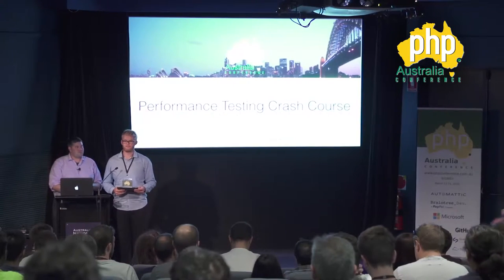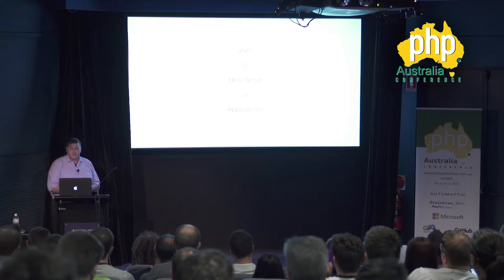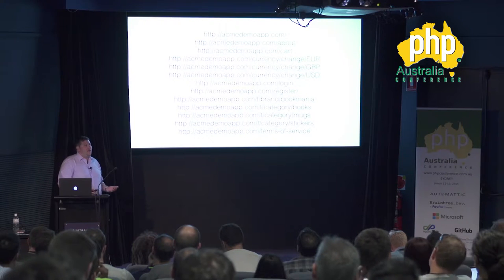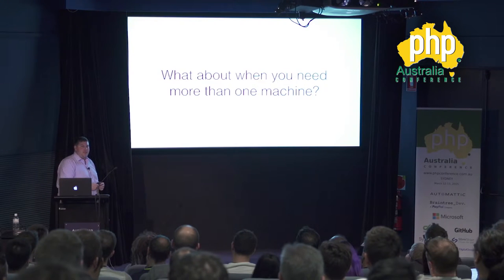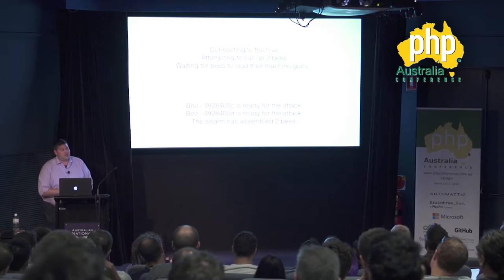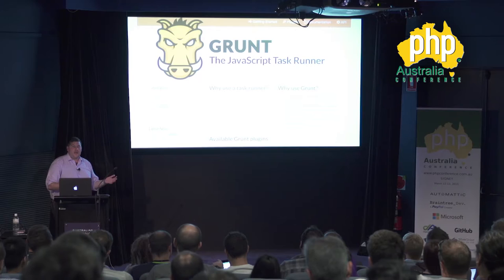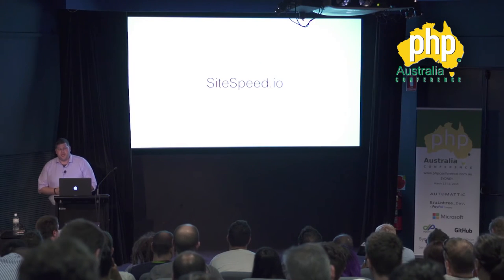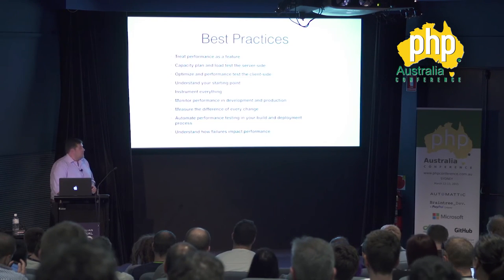PHP Australia Conference 2015 - PERFORMANCE TESTING CRASH COURSE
Day 2 - Dustin Whittle